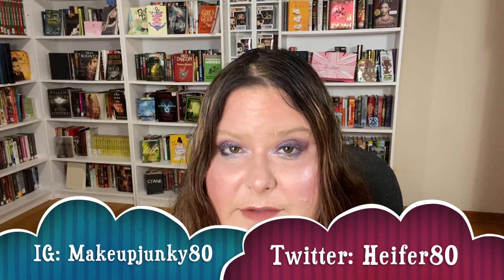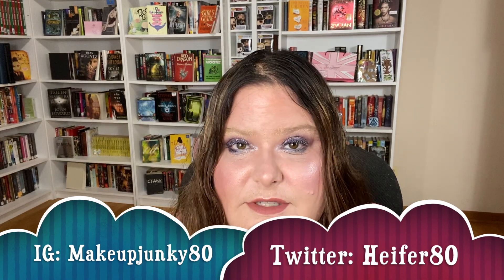PIE Pan In Everything Project Pan January Update!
P.I.E doesn't have an end date which I'm scared and excited about. The goal is to hit pan/jar in all makeup products in your collection.

Creator:
🥧 Jessica  @jessicalee.3

🥧 Dana @eyeshadowjunkieatheart